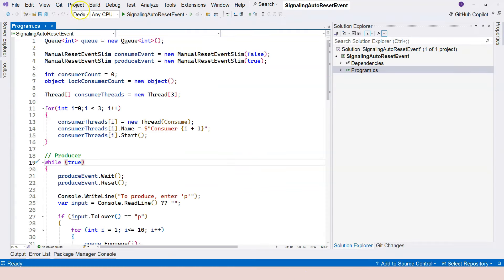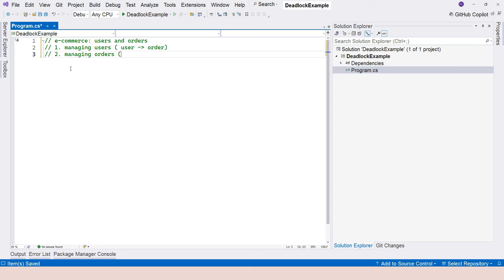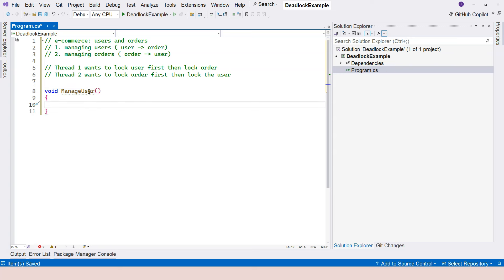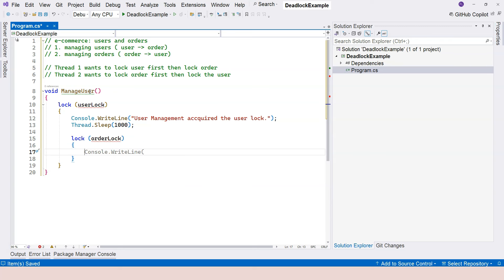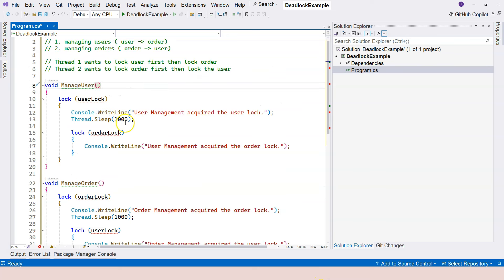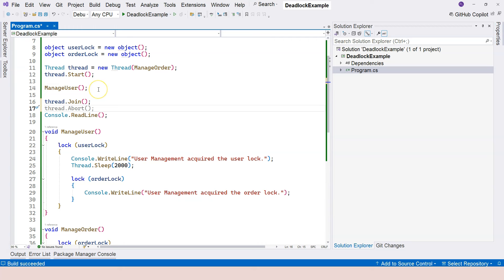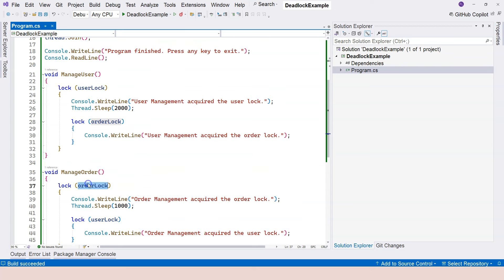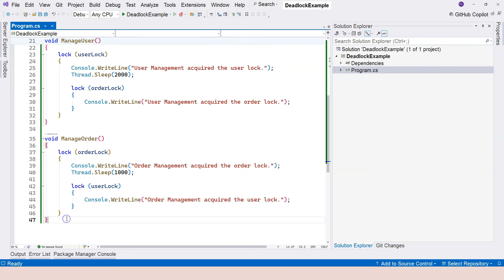Ep22. Nested locks and dead locks | C# Multithreading & Asynchronous Programming | 2024